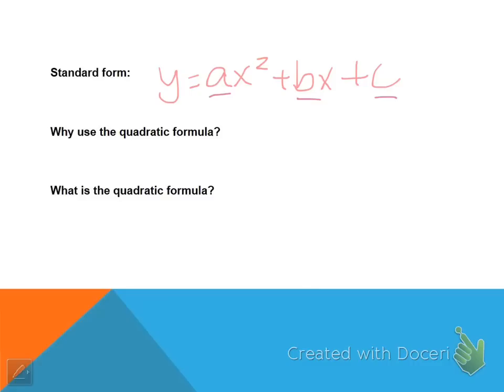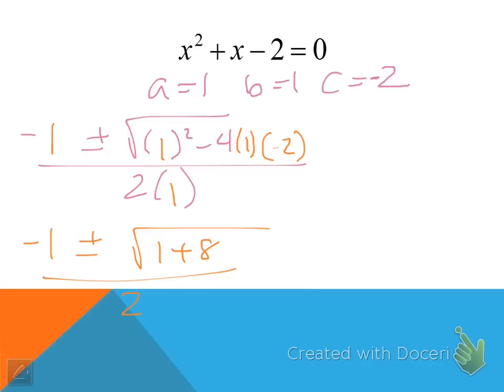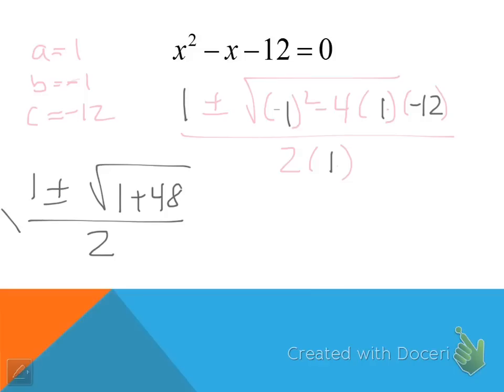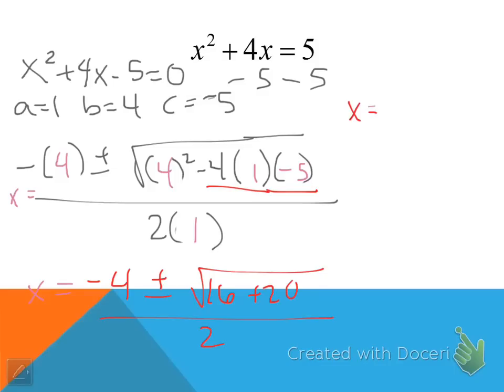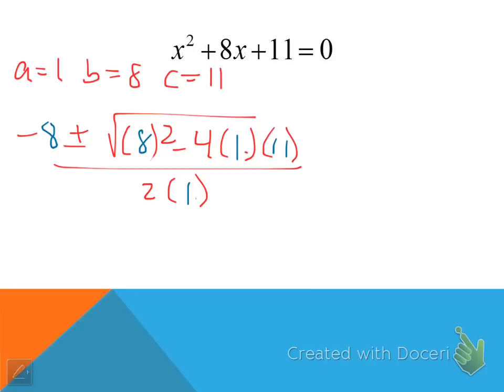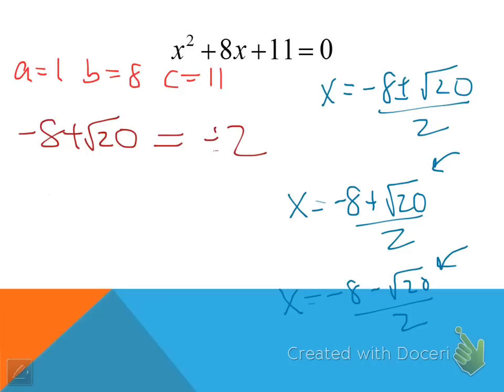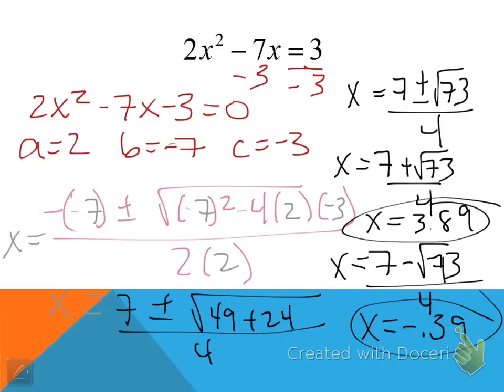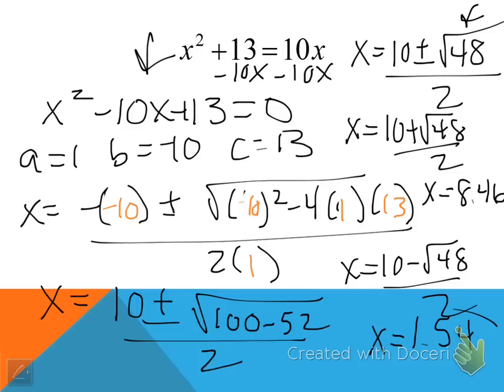9.6 quadratic formula